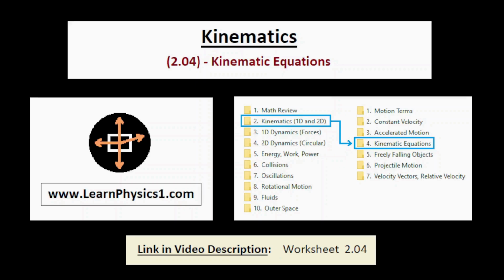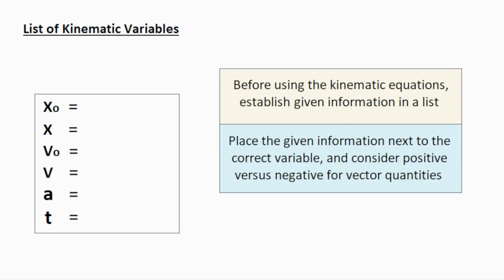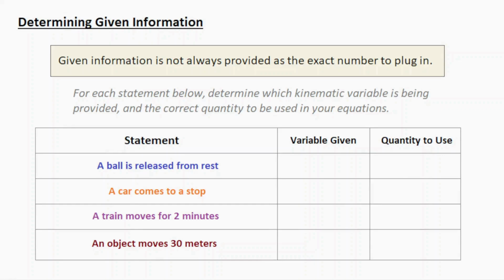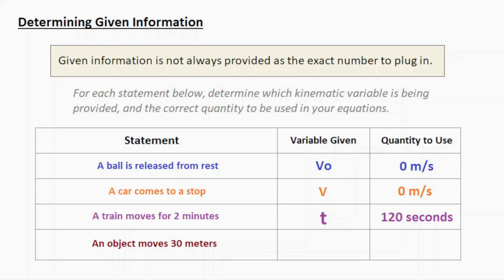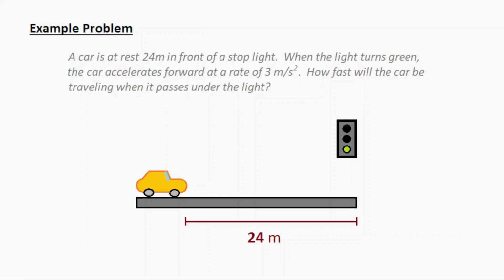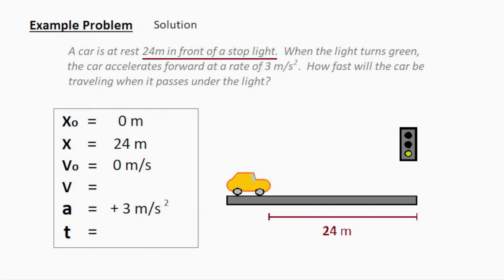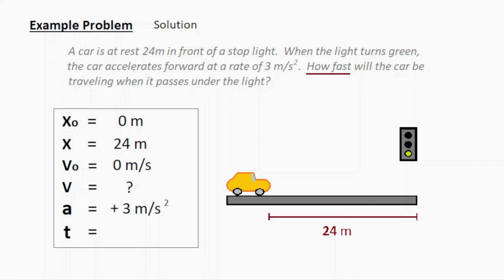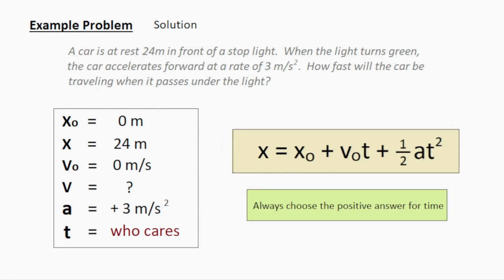2.04 - Kinematic Equations, Physics 1, Position, Velocity, Acceleration, Problem Solving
Want to improve your kinematics problem solving skills?  In this video, I introduce the kinematic equations of motion, and review their connected variables and corresponding units of measure. I then show how to establish given information into a list to help with use of the equations and work through a sample problem.

Want to practice what was covered in this video?  Check out my Kinematic Equations Worksheet, which contains video answers for each problem:

LearnPhysics1.com offers a full video learning curriculum for Physics 1 courses, 1-on-1 tutoring sessions, end of semester review classes, and practice materials.  The first 13 topics are provided for free to help get you off to a good start, while the rest require a subscription.